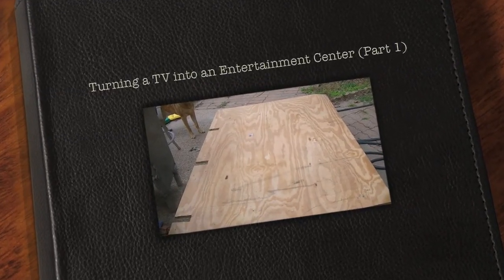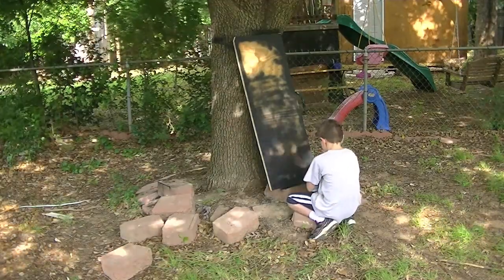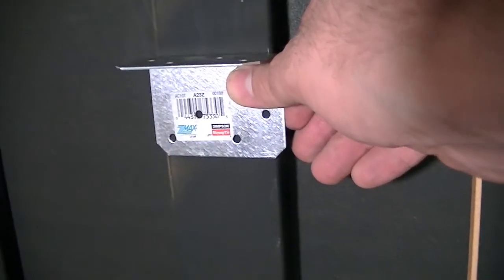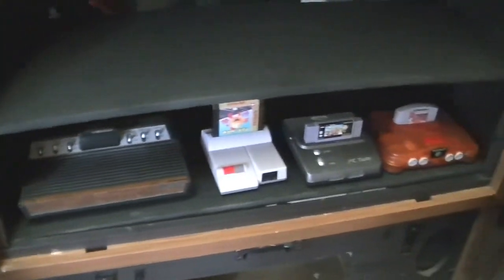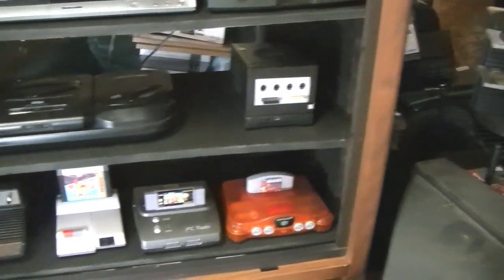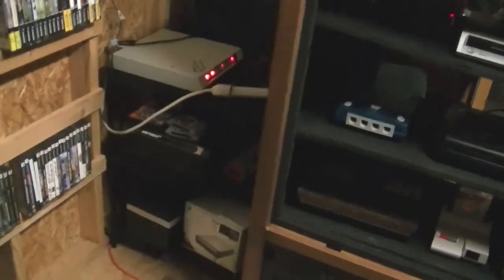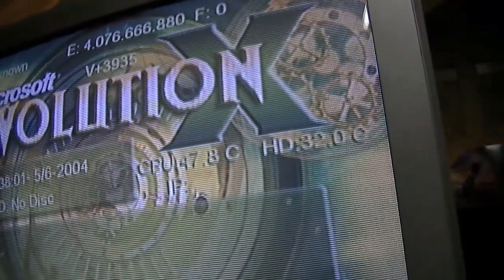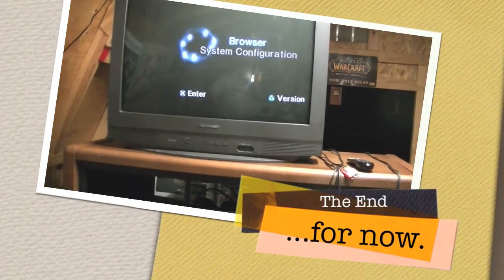Turning a TV into an Entertainment Center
Here is the result of one day of work on making a Projection screen Television into an Entertainment center.

This is one day of the project and I still have some work to do. I want to wire up the speakers from the televion since they are better than the speakers in the tiny television on top and i need to strap the television down in case my son decides to try and climb it.